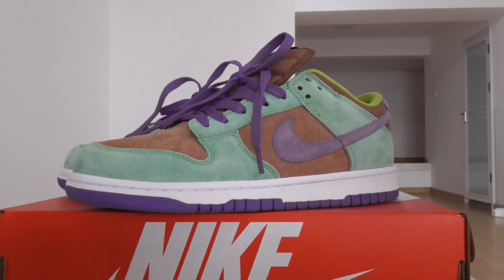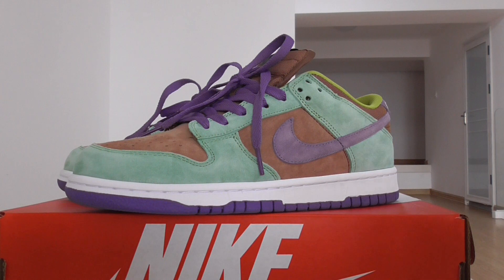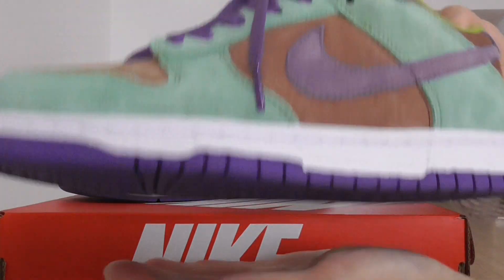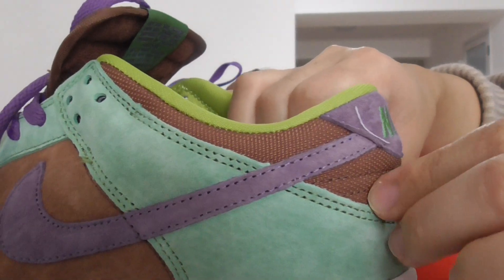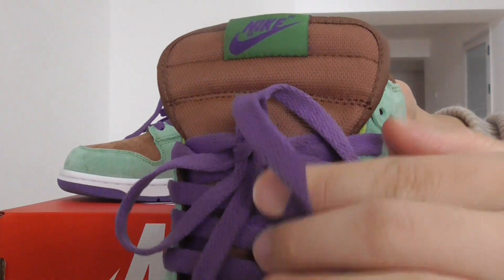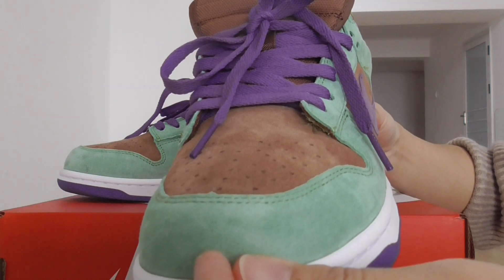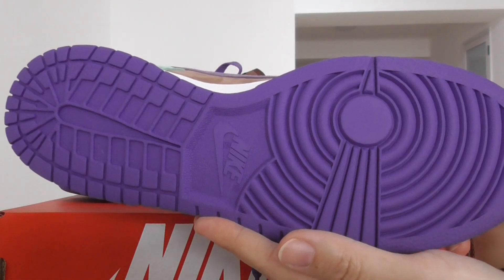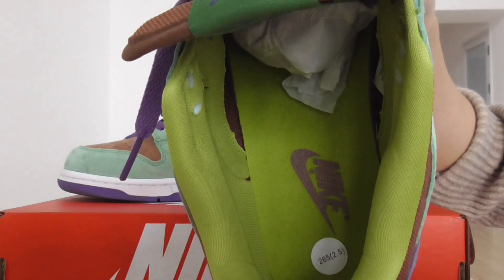PK God Nike Dunk Low SP Veneer DA1469-200 Review From Beyourshop.ru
Nike Dunk Low SP Veneer DA1469-200

Original materials！